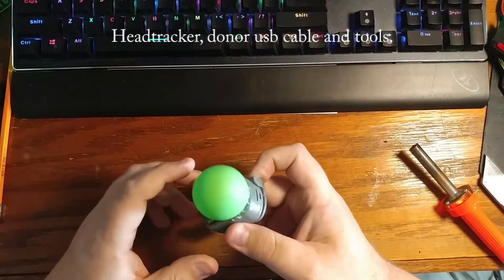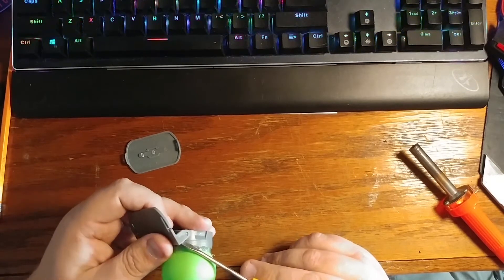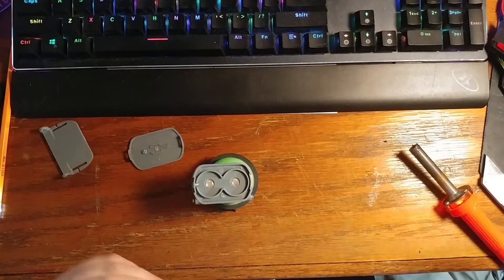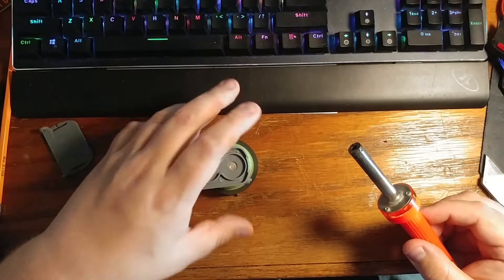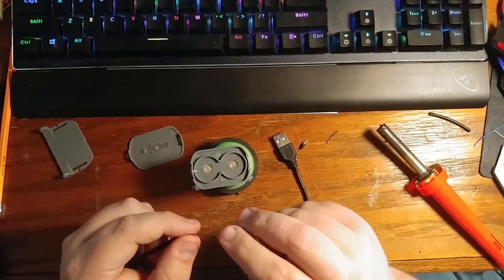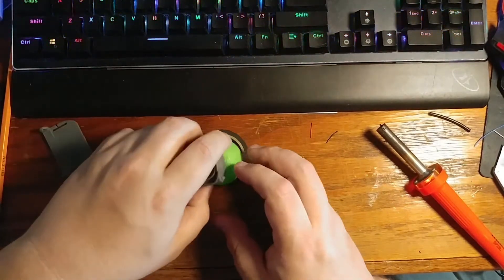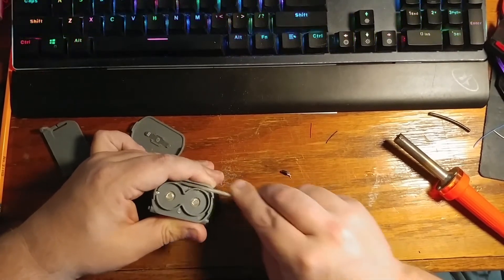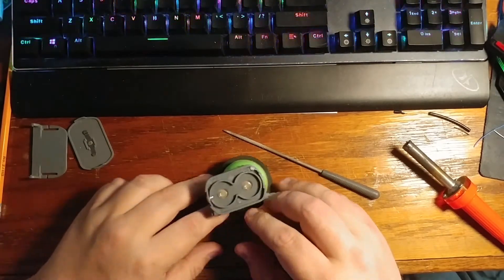$5 PING PONG BALL HEADTRACKER - USB UPGRADE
In this video I show you how to upgrade your headset tracker we made in another video to where it can be run off of USB power bank.

Timestamps
00:32 What you will need
02:28 USB Cable
04:45 USB Cable groove
09:22 Soldering
10:54 Hotgluing
12:22 Testing
12:29 Conclusion

Intro - Future City Funk - Bad Snacks
Outro - Game Plan -  Bad snacks

I do not claim ownership of the audio / music / films used in this video.